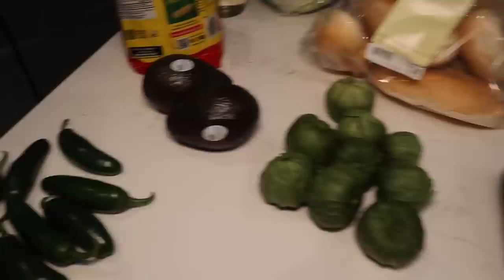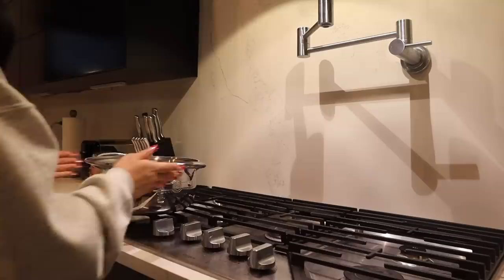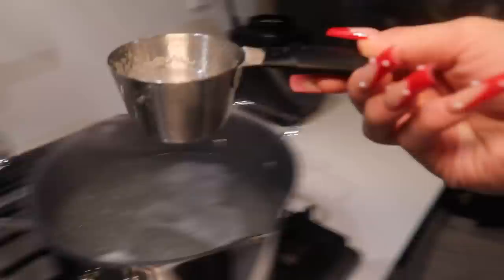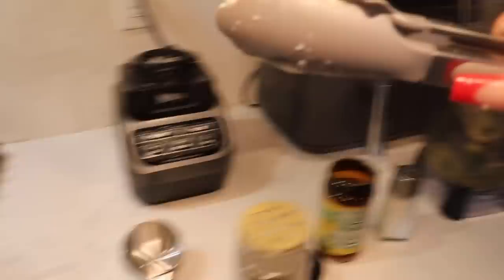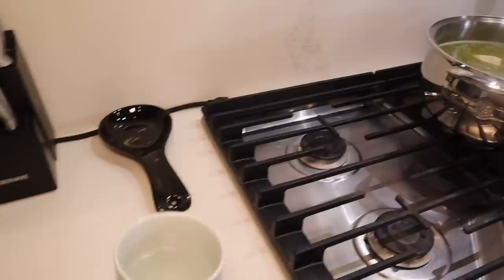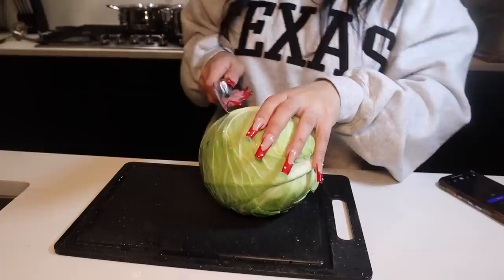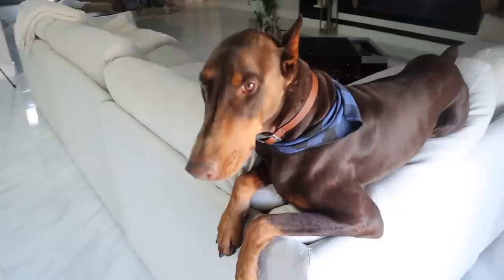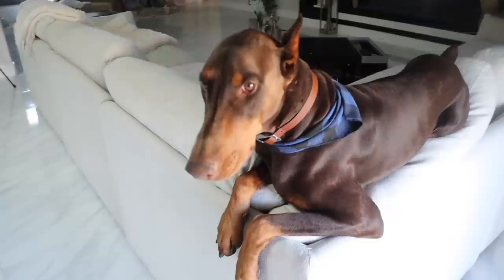THE BEST GREEN CHICKEN POZOLE *super easy*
Hi besties!

This recipe is bomb for the holidays, hope you all enjoy!

let me know if you try this recipe

LOVE YAAAA